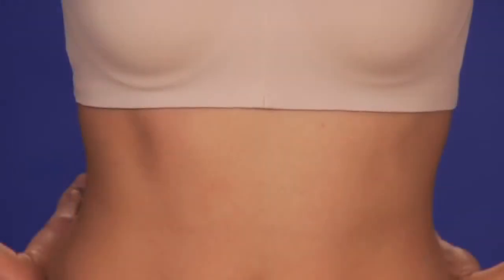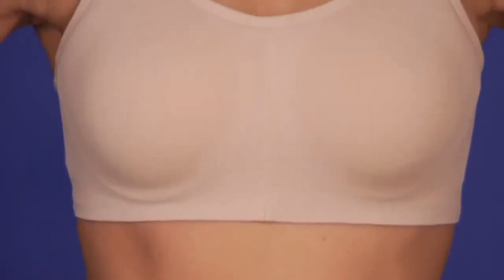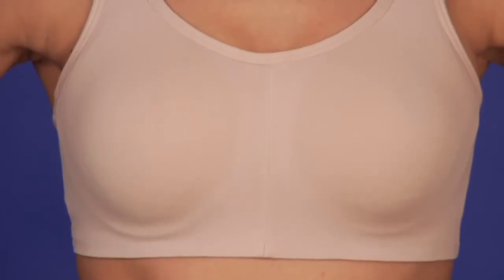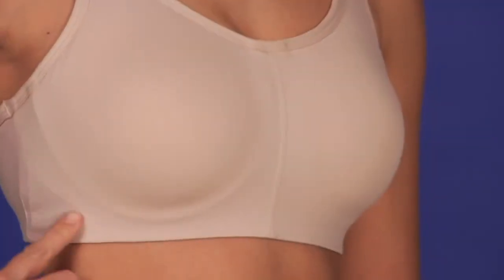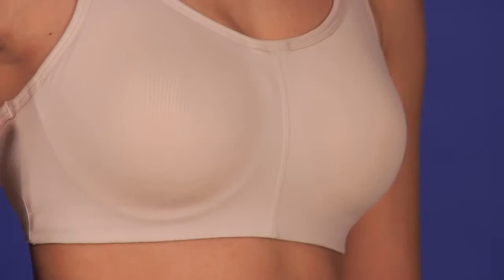Champion® Double Dry Distance® Underwire Sports Bra Style CH6209